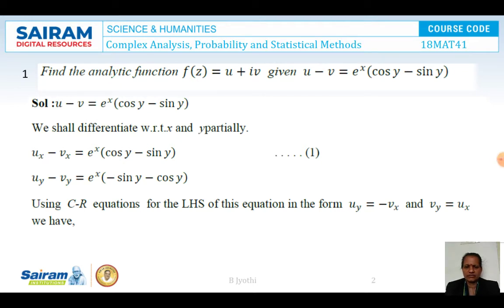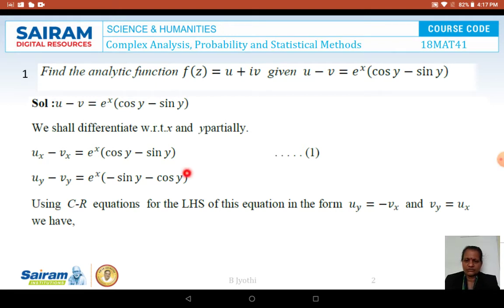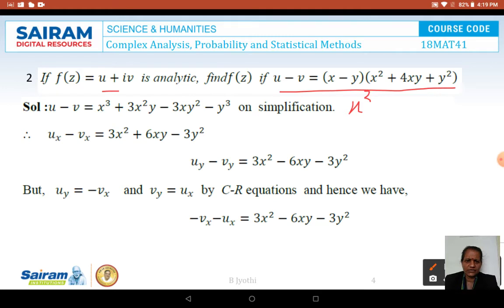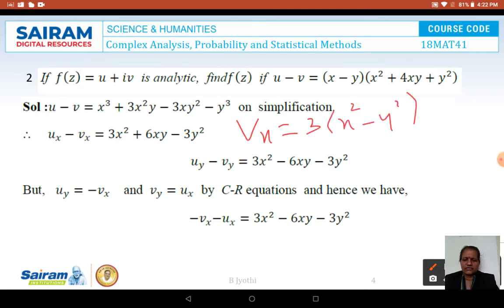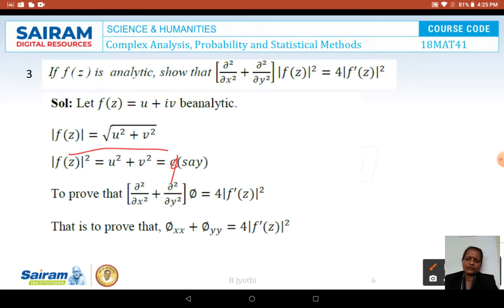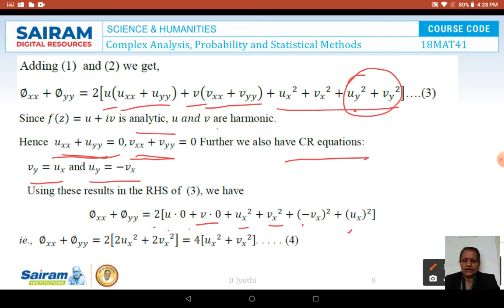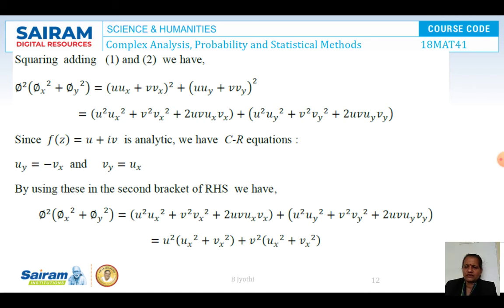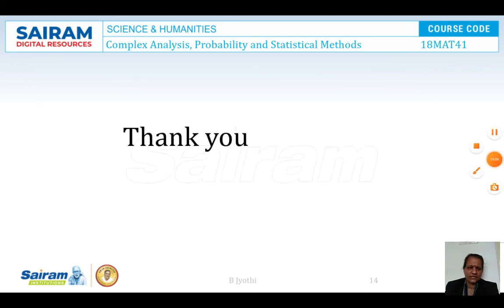Lecture video_18MAT41_Module 1_Type 4 Problems_B Jyothi